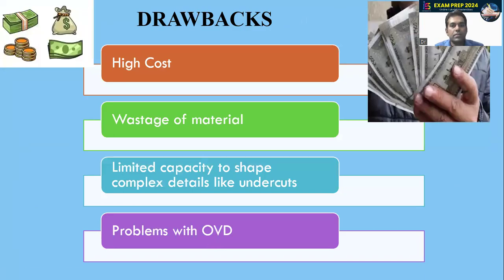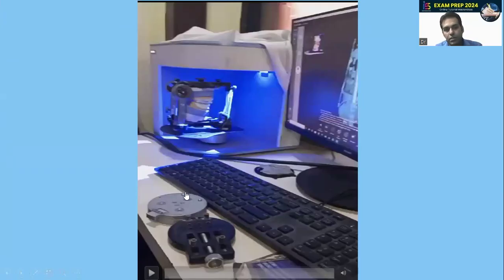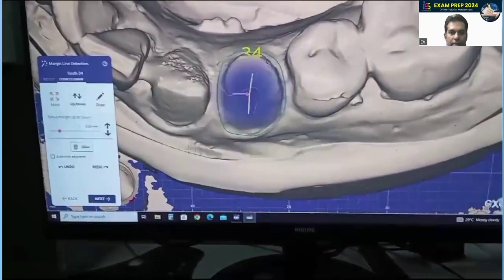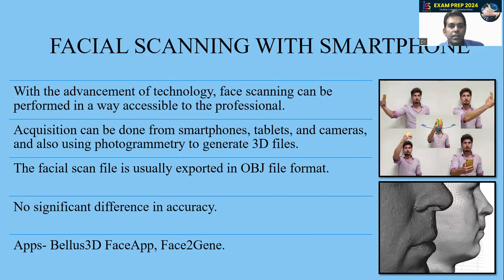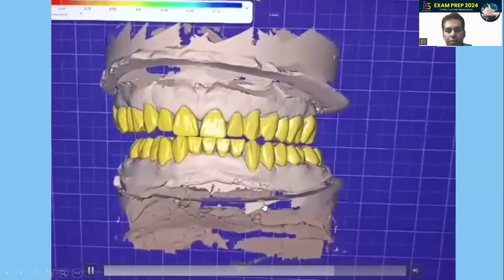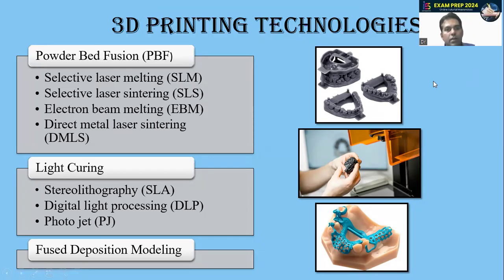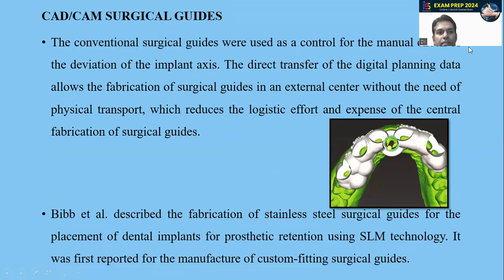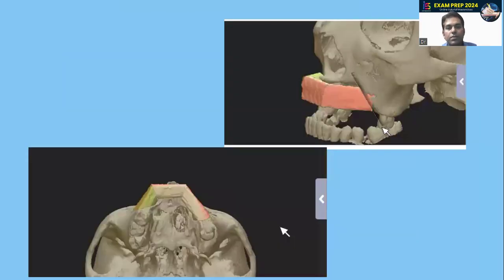Applications of CAD CAM in Prosthodontics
CAD/CAM is an acronym for computer-aided designing and computer- assisted manufacturing. CAD-CAM assists to improve the design and creation of dental prostheses, including crowns, veneers, inlays and onlays, fixed bridges, dental implant restorations, complete/partial dentures and implant surgical guides. CAD/CAM technology was introduced in dentistry in the year1989 and today it is widely used in all the branches of Prosthodontics.